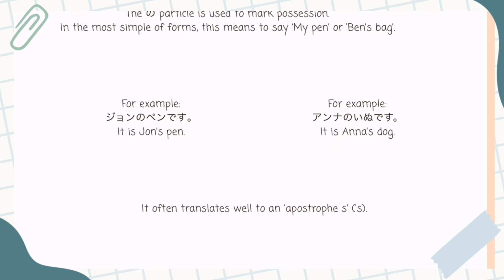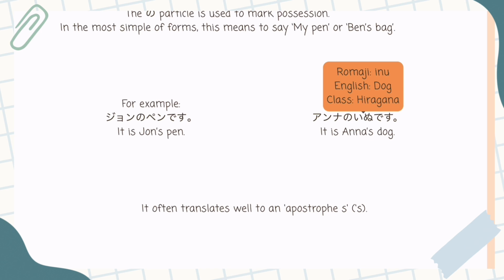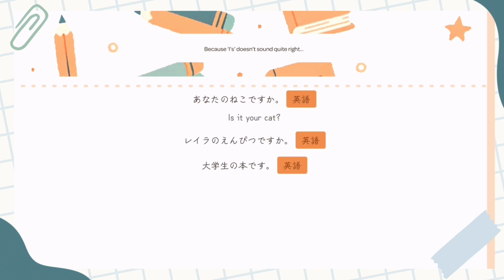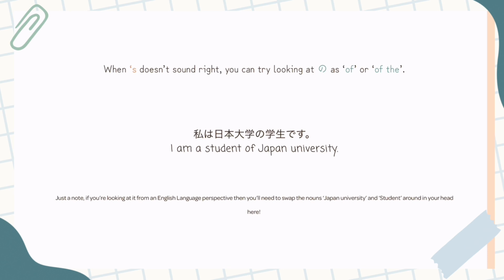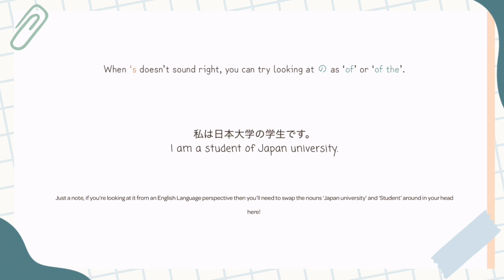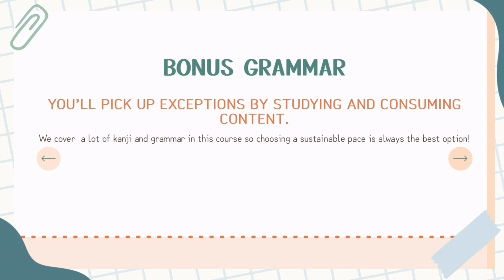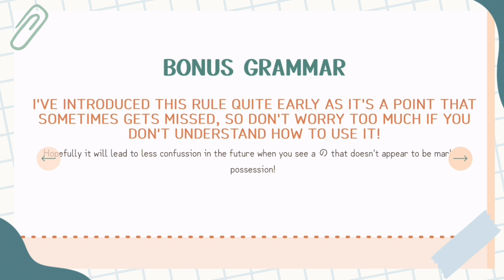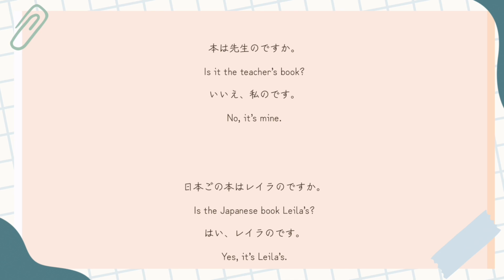BEGINNERS JAPANESE LESSON 4: Marking possession: The の particle explained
Lesson notes can be found at pocketjapanese.com

This is a longer one but I recommend watching all the way through, as I add on some extra grammar notes such as seeing the の particle between 2 nouns!